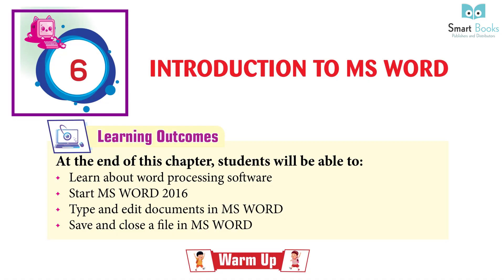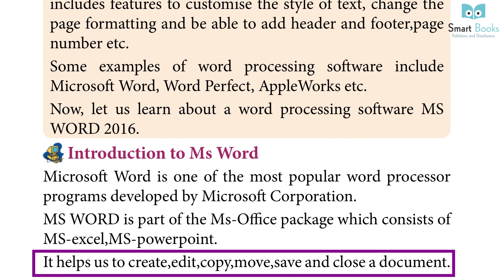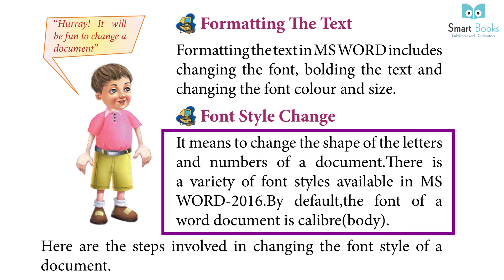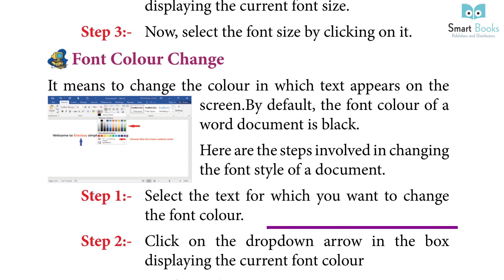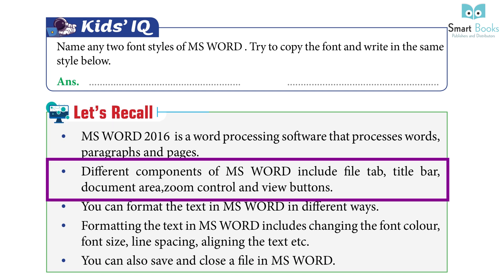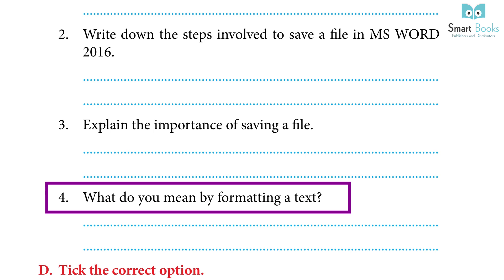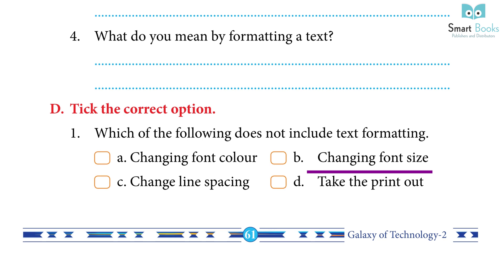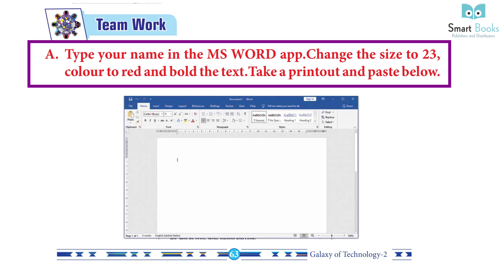Class 2 Computer Chapter 6 Introduction to Ms Word | Exercise and Explaination |Smart Book Publisher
Computer
Class 2 Computer Chapter 6 Introduction to Ms Word
Computer Class
Online Computer Courses
Computer Knowledge
Computer Exercise
Online Books